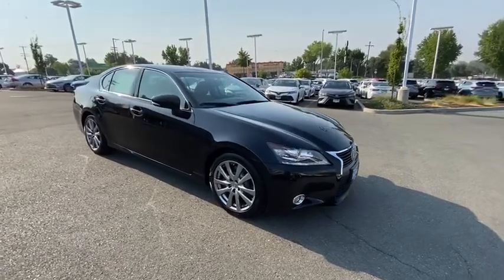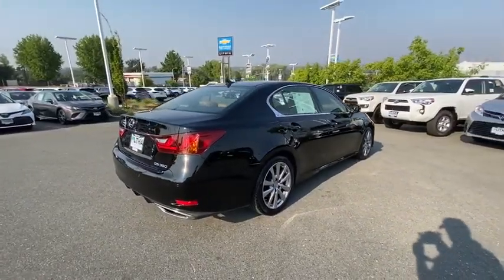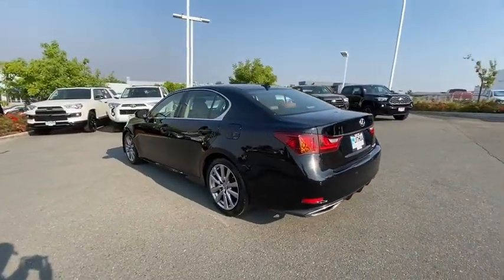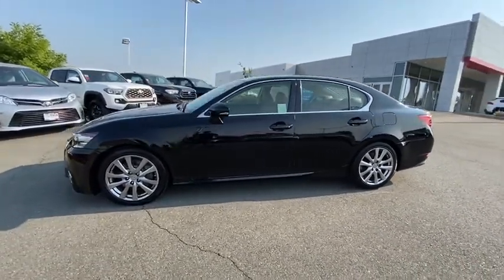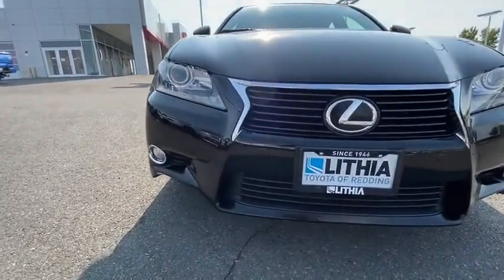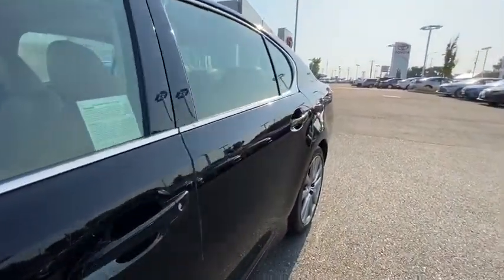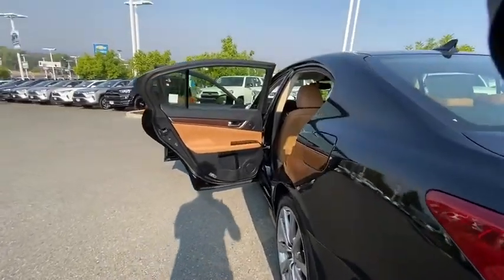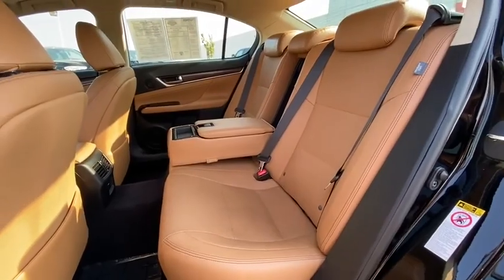2013 Lexus GS_350 Northern California, Redding, Sacramento, Red Bluff, Chico, CA D5006557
Obsidian Used 2013 Lexus GS_350 available in Northern California at  Lithia Toyota of Redding. Servicing the Redding, Sacramento, Red Bluff, Chico, CA area.
2013 Lexus GS_350 4dr Sdn RWD - Stock#: D5006557 - VIN#: JTHBE1BL2D5006557

250 E. Cypress Ave.

JUST REPRICED FROM $22488 $800 below Kelley Blue Book! FUEL EFFICIENT 28 MPG Hwy/19 MPG City! LOW MILES - 64466! Heated Leather Seats Moonroof Navigation Back-Up Camera Rear Air NAVIGATION SYSTEM W/12.3 SCREEN SEE MORE! KEY FEATURES INCLUDE: Leather Seats Rear Air Back-Up Camera. MP3 Player Sunroof Remote Trunk Release Keyless Entry Steering Wheel Controls Child Safety Locks Heated Mirrors. OPTION PACKAGES: NAVIGATION SYSTEM W/12.3 SCREEN HDD navigation system voice command Lexus Enform w/destination assist Lexus Safety Connect eDestination Lexus Insider SiriusXM NavTraffic SiriusXM NavWeather SiriusXM Sports & Stocks PREMIUM PKG heated/ventilated front seats pwr rear sunshade rain-sensing wipers 18 X 8.0 FIVE SPOKE ALLOY WHEELS 245/40VR18 summer tires INTUITIVE PARK ASSIST. Lexus GS 350 with Obsidian exterior and Flaxen interior features a V6 Cylinder Engine with 306 HP at 6400 RPM*. Non-Smoker vehicle EXPERTS REPORT: KBB.coms review says A complete recasting takes the 2013 Lexus GS into a new and impressively elevated plane of existence.. Great Gas Mileage: 28 MPG Hwy. A GREAT VALUE: Was $22488. This GS 350 is priced $800 below Kelley Blue Book. VISIT US TODAY: Our commitment to treating you in a neighborly fashion extends from our inventories and auto repair service to our no-frills easy-to-comprehend auto financing. This comes not only in the form of car loans and leasing service for drivers from Redding Chico Red Bluff and Shasta Lake but a tenacious spirit dedicated to getting the flexible terms you deserve. Please feel free to explore our entire site and see all of the products services and pre-buy car research we have to offer. Pricing analysis performed on 9/3/2020. Horsepower calculations based on trim engine configuration. Fuel economy calculations based on original manufacturer data for trim engine configuration. Please confirm the accuracy of the included equipment by calling us prior to purchase.